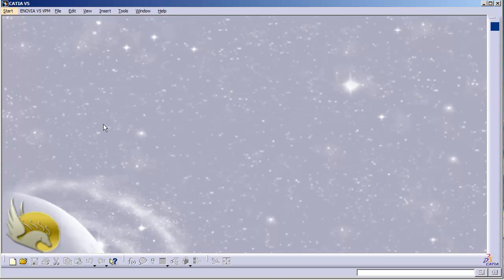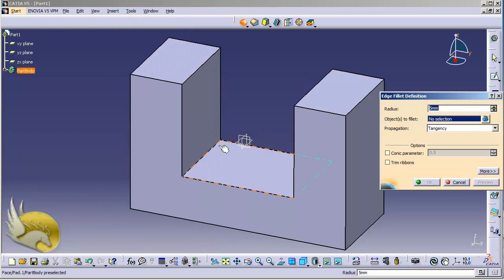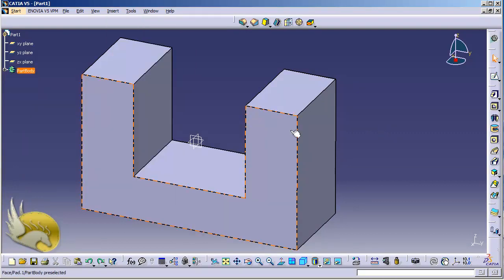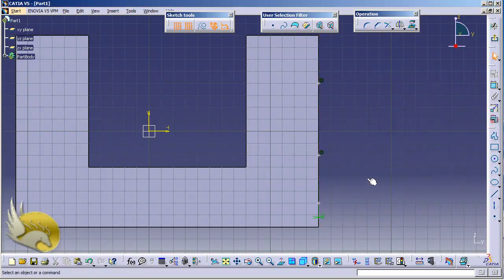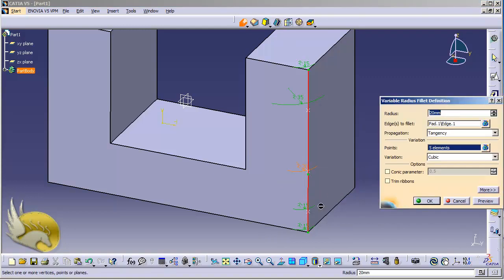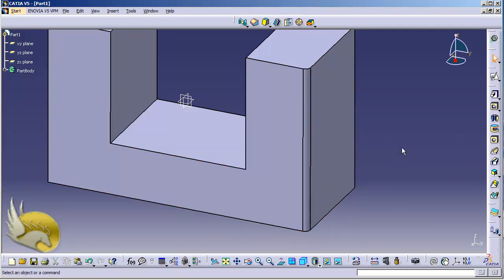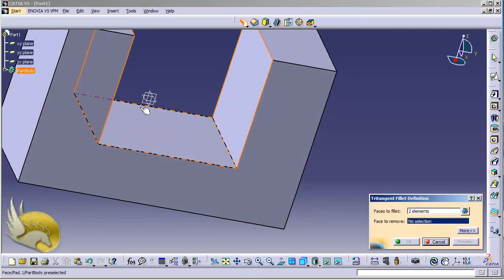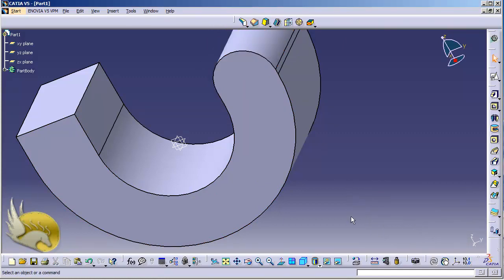Catia V5 Essentials 04 Part Design 009 Fillet